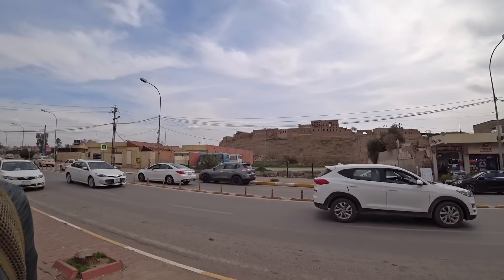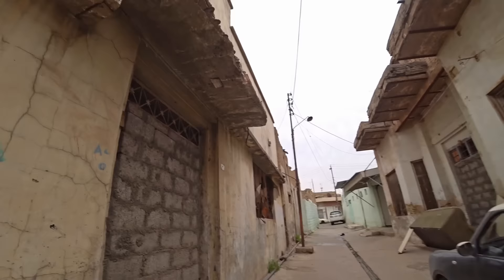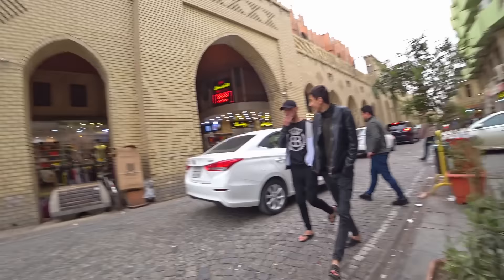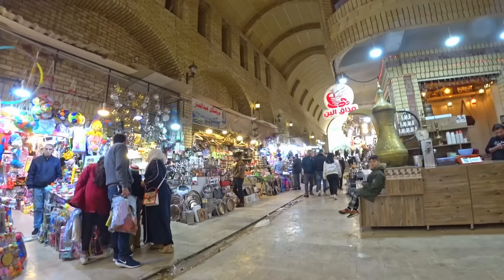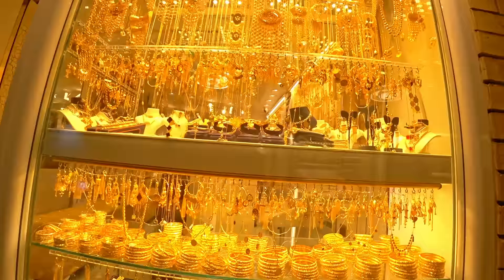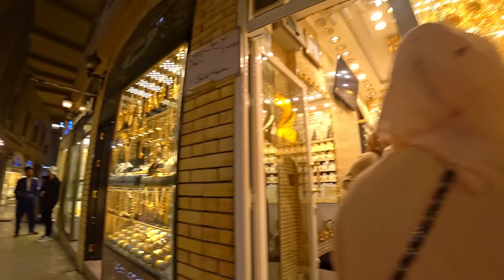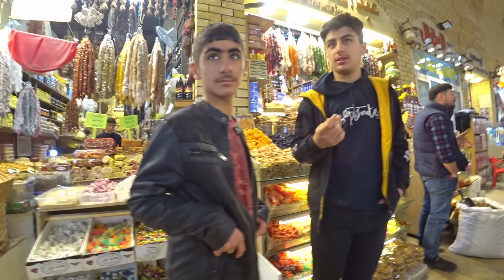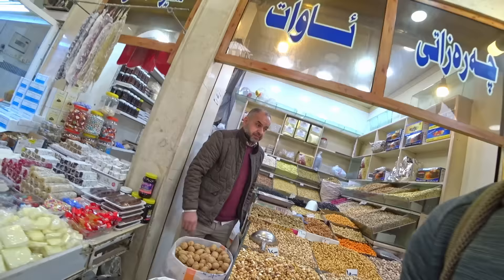The Extraordinary Bazaar of Erbil 🇮🇶 mE 53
A day in Erbil. First, I go to the barber. Bad luck, he is not skilled for shaving beards, and he ends up butchering me. After the bad experience of the barber, I go to explore the incredible covered bazaar of Erbil, in Kurdistan, in Iraq.

My book (in English and in French) also